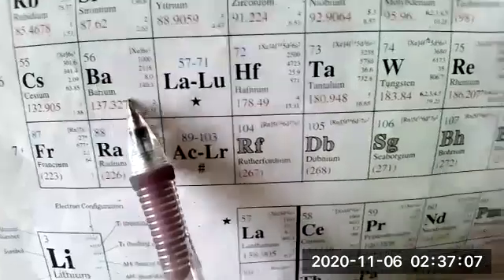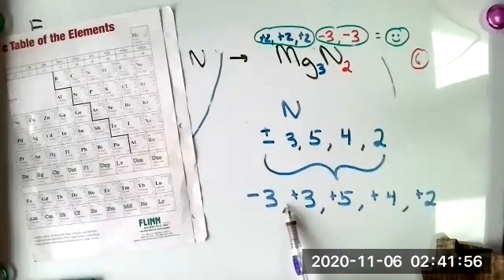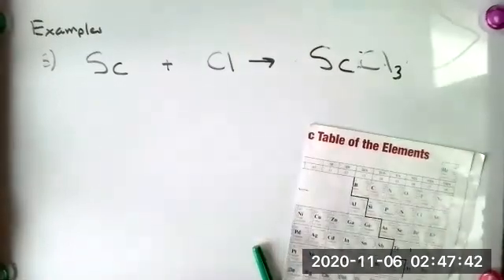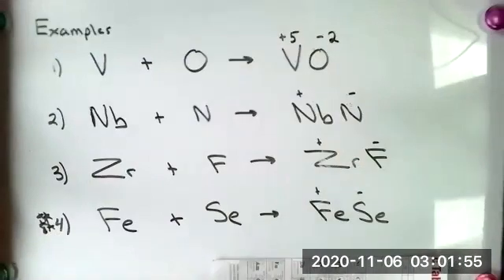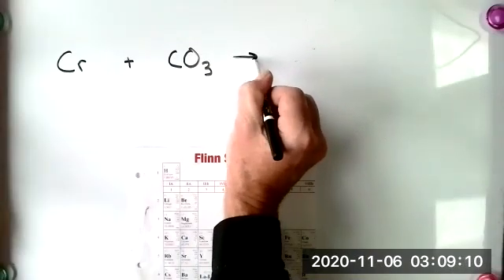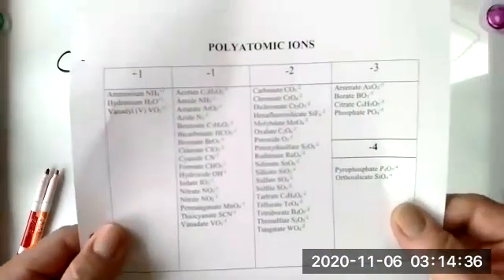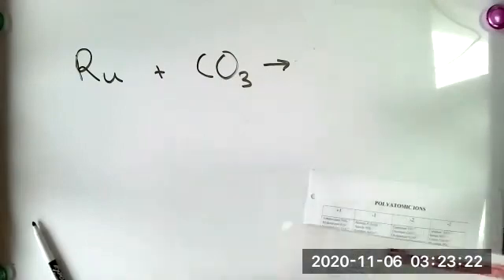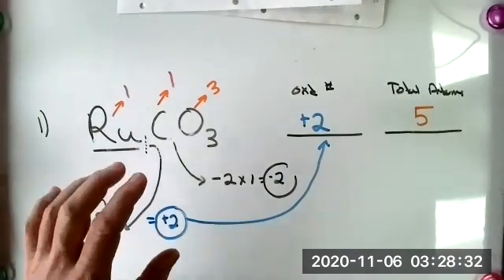Topic #9 part B Combining Atoms